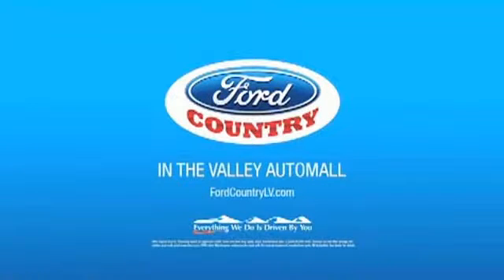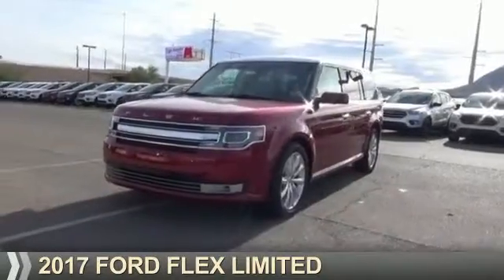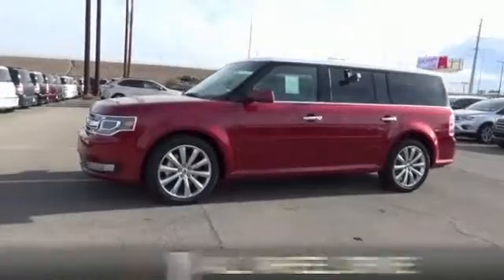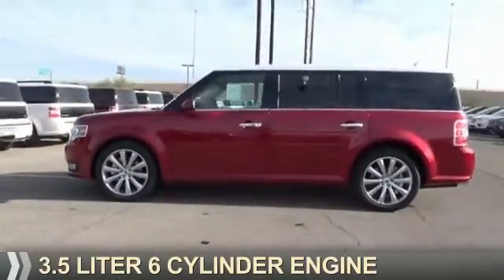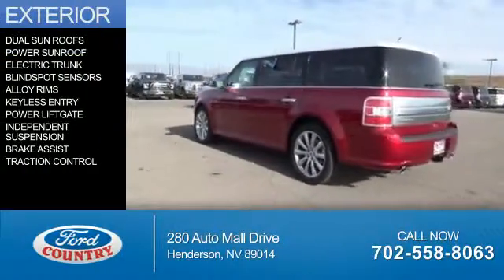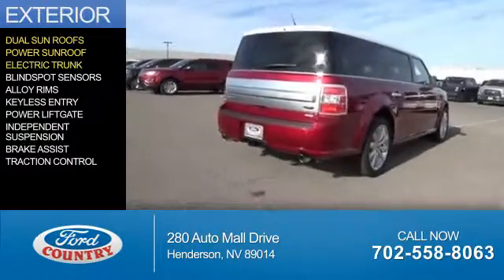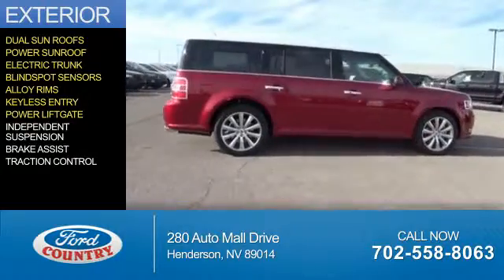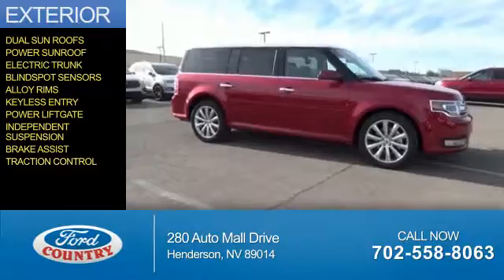2017 Ford Flex 55729 - Henderson NV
Year: 2017
Make: Ford
Model: Flex
Trim: Limited
Engine: 3.5 liter 6 Cylinder EcoBoostcylinder AWD
Transmission: 6-Speed Shiftable Automatic
Color:
Mileage: 1
Address:
VIN:2FMHK6DTXHBA00470